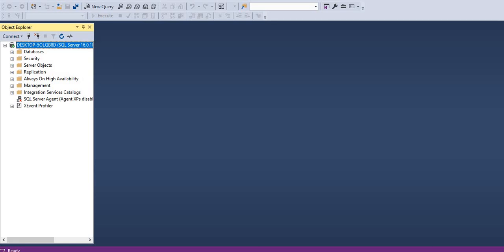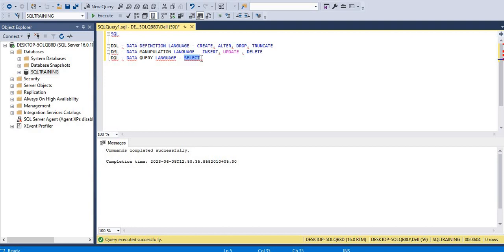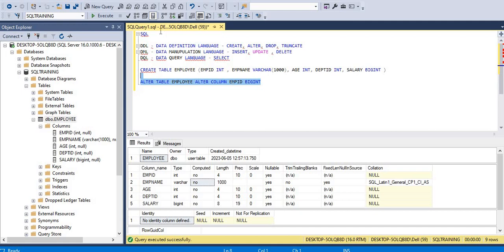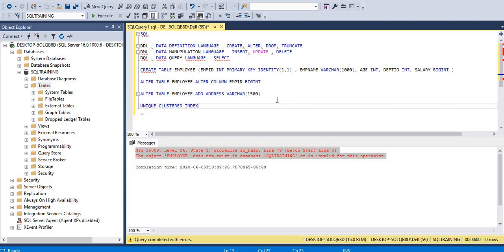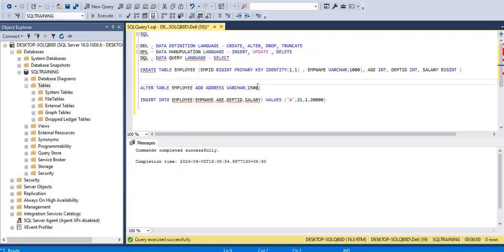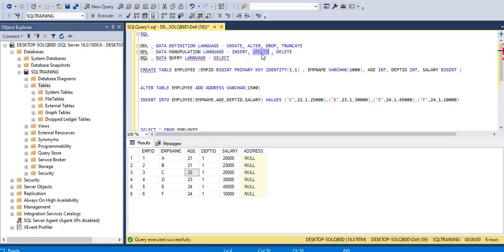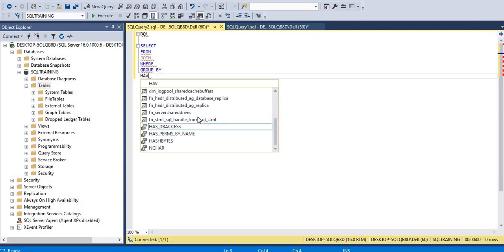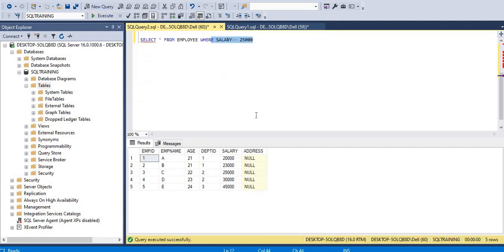Chennai pasangala !! SQL padingada !! Web Series (PART-1)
🔍 Looking to kick-start your career in SQL? 🚀 Join our comprehensive SQL training course designed specifically for freshers! 🎓💻

In this engaging and beginner-friendly course, we will guide you through the fundamentals of SQL (Structured Query Language) and equip you with the essential skills needed to become a successful SQL developer or data analyst. 💪💼

📅 Course Duration: [Duration]

🔑 Key Topics Covered:
1️⃣ Introduction to SQL
2️⃣ Data Manipulation Language (DML)
3️⃣ Data Definition Language (DDL)
4️⃣ Database Design and Normalization
5️⃣ SQL Joins and Subqueries
6️⃣ Data Aggregation and Grouping
7️⃣ Advanced SQL Concepts
8️⃣ SQL Best Practices and Optimization Techniques

📚 What You'll Learn:
✅ Create, retrieve, update, and delete data in databases
✅ Design efficient database structures using normalization techniques
✅ Perform complex queries using joins and subqueries
✅ Analyze and summarize data using aggregation functions
✅ Optimize SQL queries for better performance

💼 Who Should Attend:
👉 Freshers seeking to enter the world of SQL development or data analysis
👉 College students aspiring to enhance their database skills
👉 Professionals from non-technical backgrounds interested in learning SQL

🎁 Course Benefits:
🌟 Interactive and hands-on learning experience
🌟 Practical exercises and real-world examples
🌟 Access to a supportive online community

📢 Don't miss this incredible opportunity to boost your career prospects in the exciting field of SQL! 💯